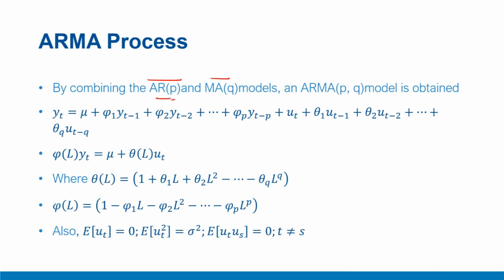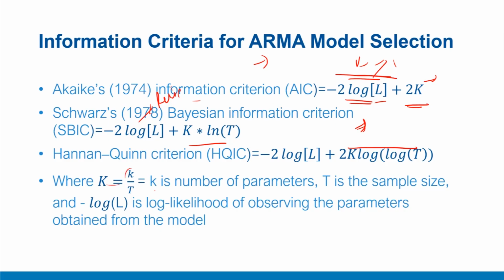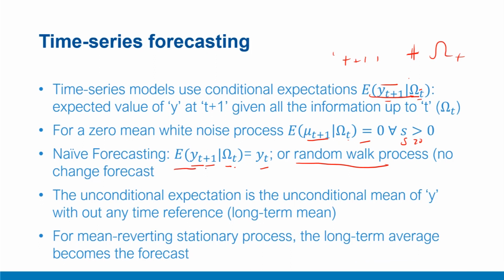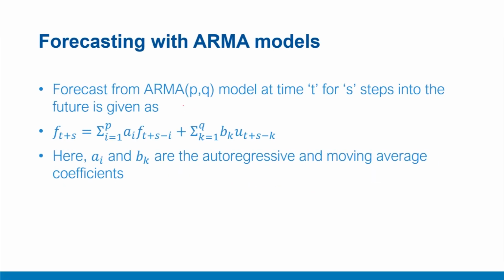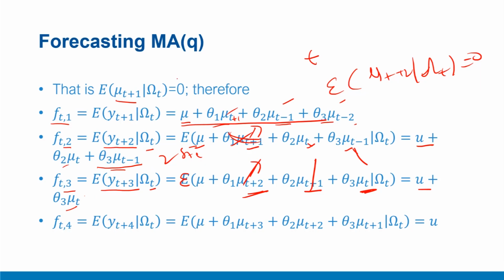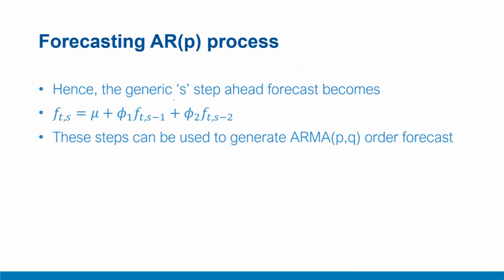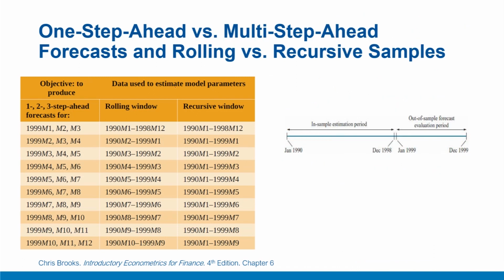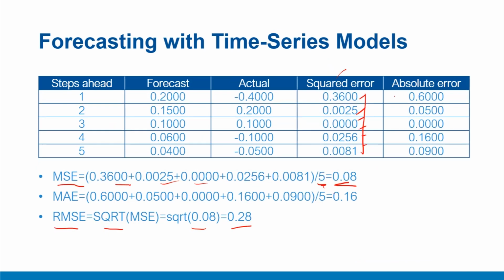Lecture 24: Introduction to ARMA Process